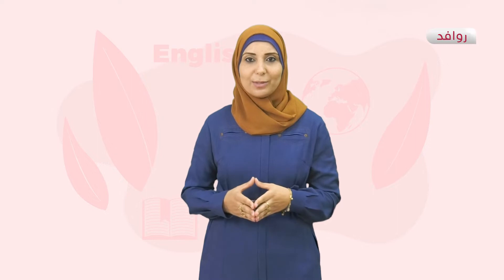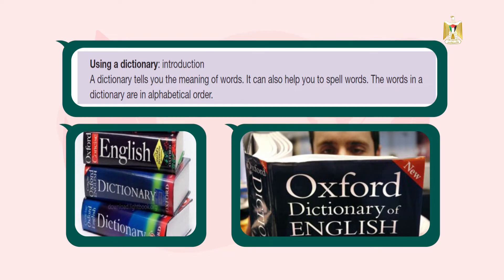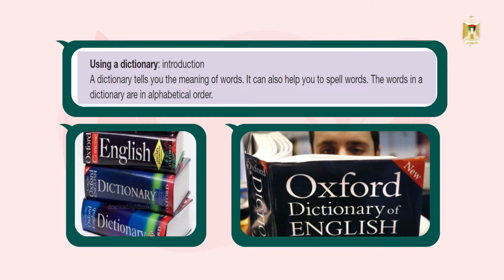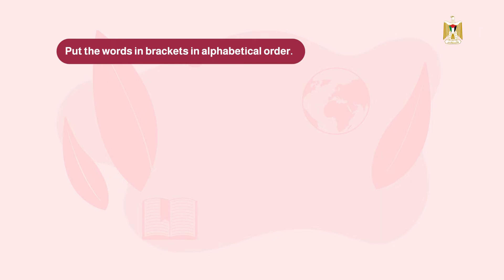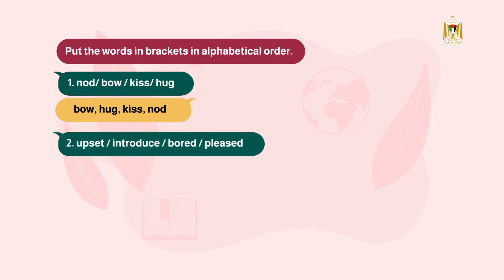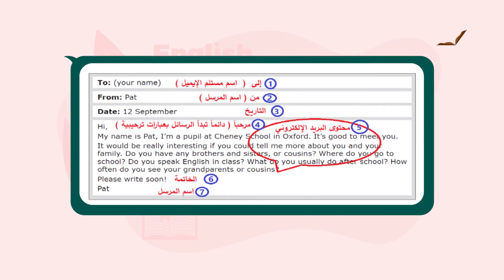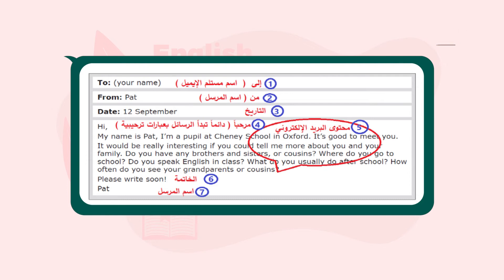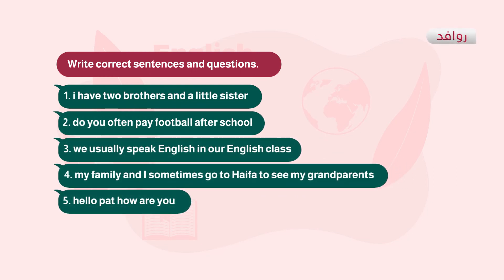الصف السابع - مادة اللغة الإنجليزية | Unit 1 - Period 7